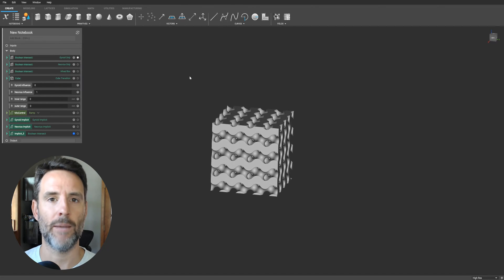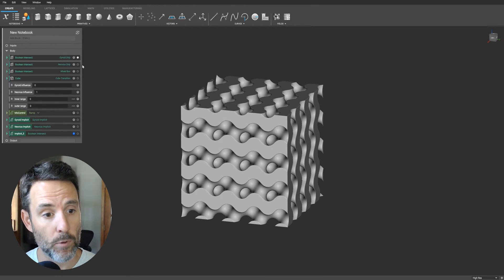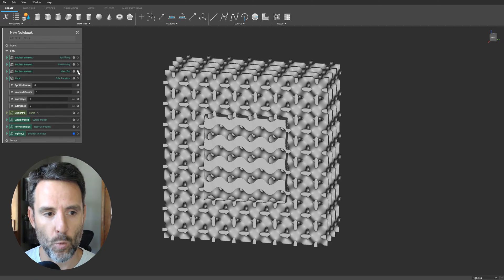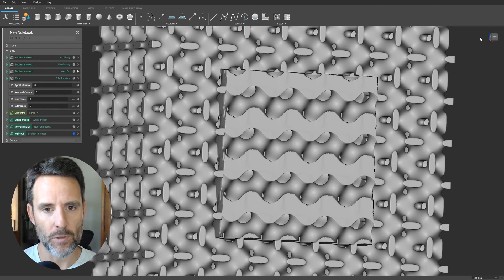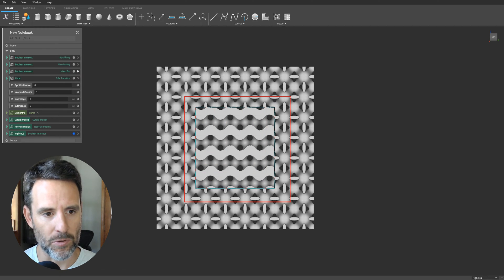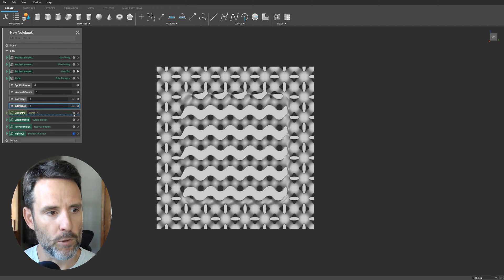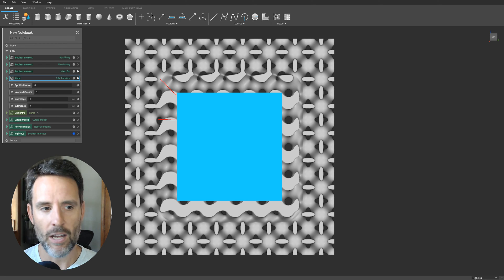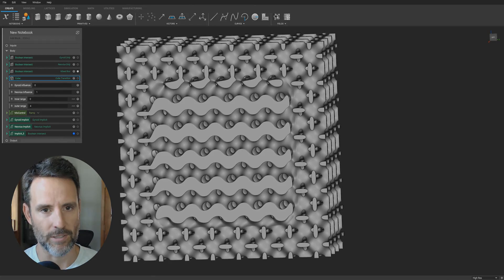How to create high performance geometry with nTop Platform Software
Creating complex geometry simply and mixing lattice structures with easy in nTop Platform. Doing what traditional CAD can't.